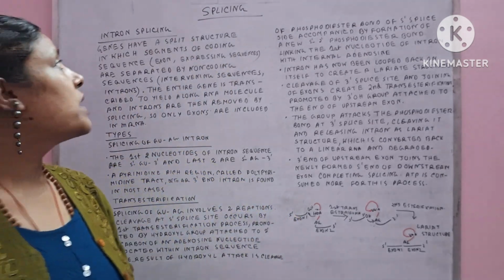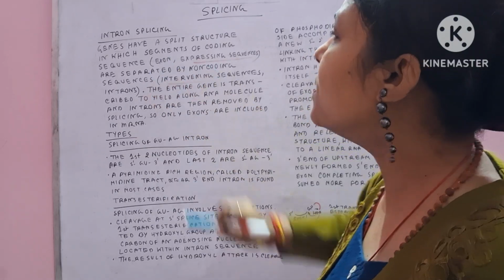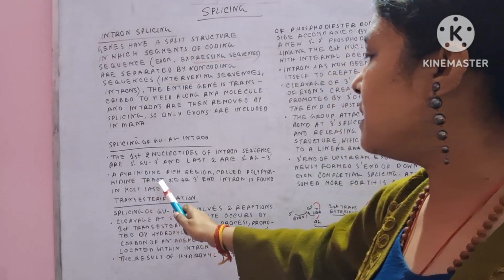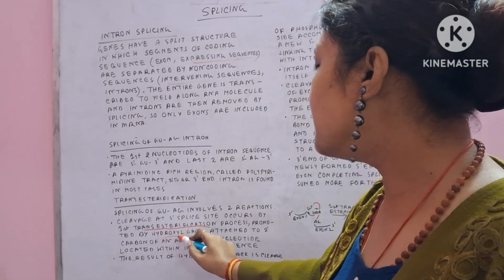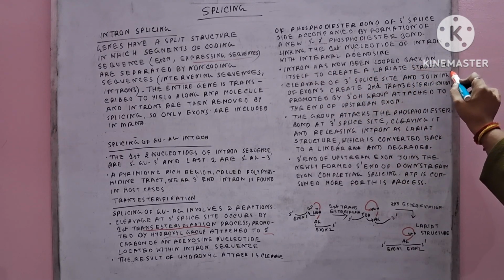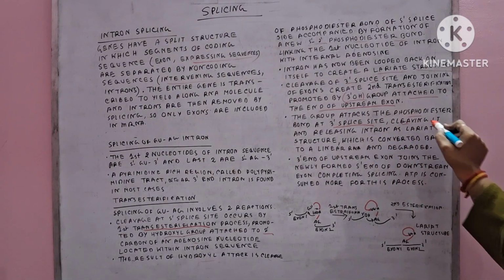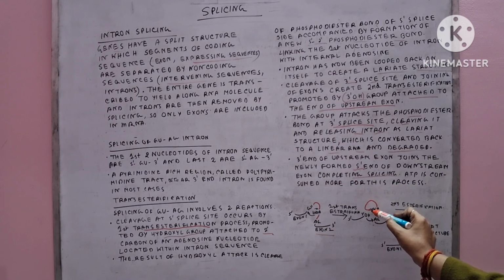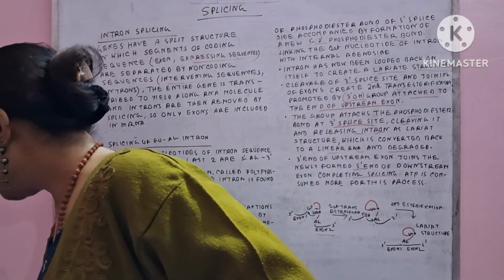RNA SPLICING//RNA PROCESSING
RNA SPLICING//RNA PROCESSING is explained here properly

transcription dna dna and transcription dna to dna transcription define transcription transcription in prokaryotes bacteria transcription dna transcription in eukaryotes define transcription in biology definition of transcription in biology meaning of transcription in biology